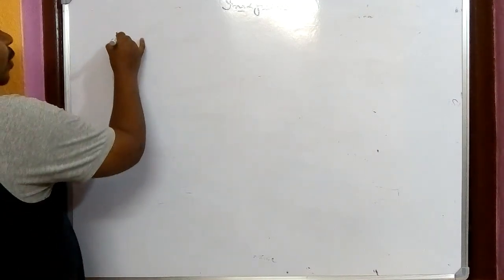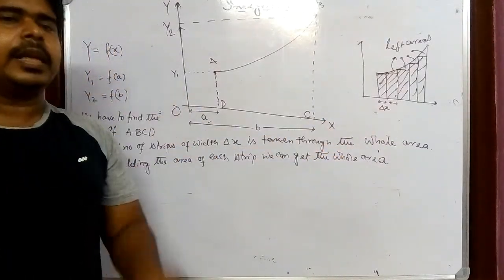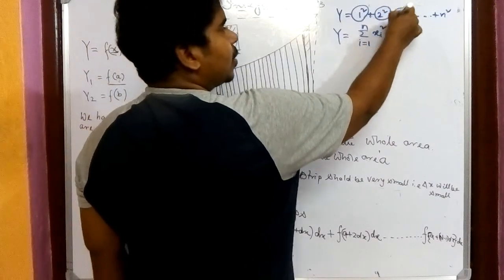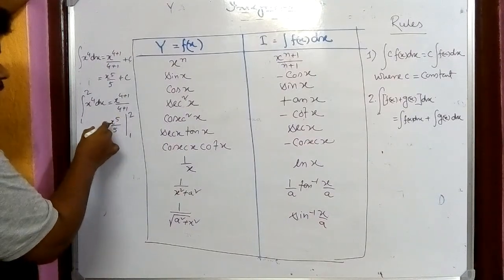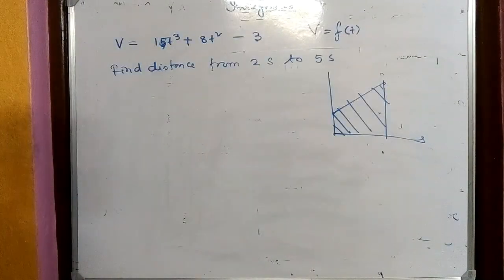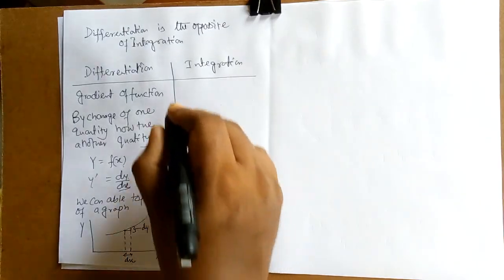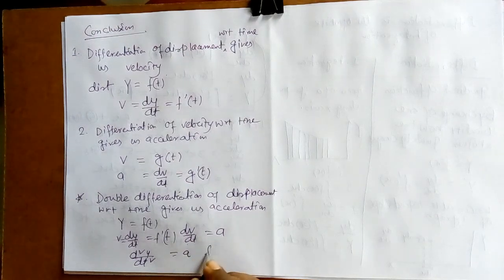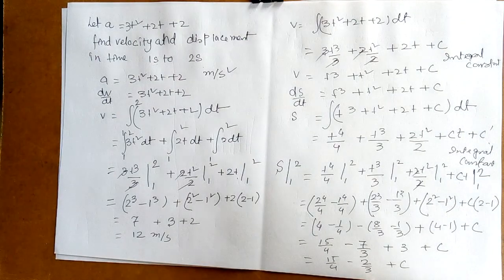Motion In Straight Line- 3(Integration)